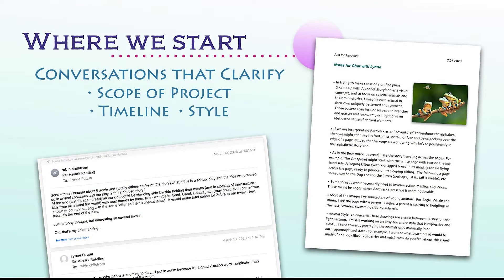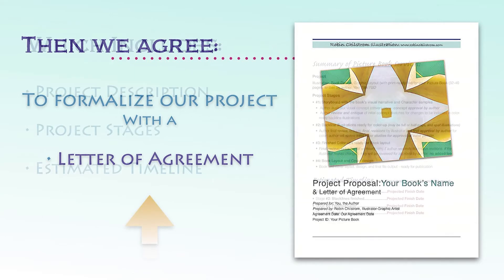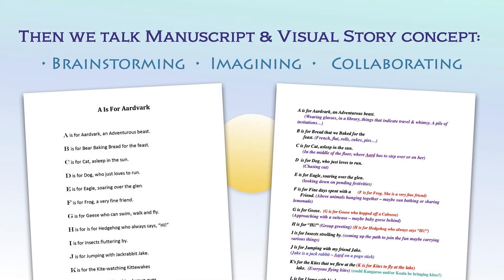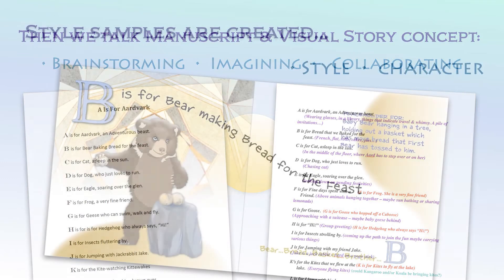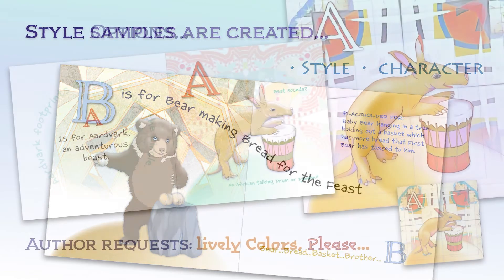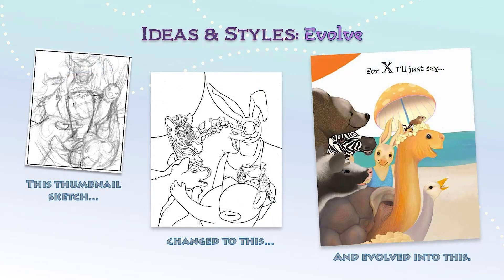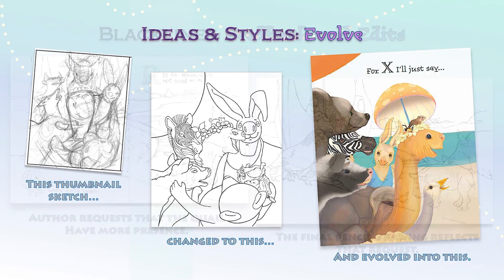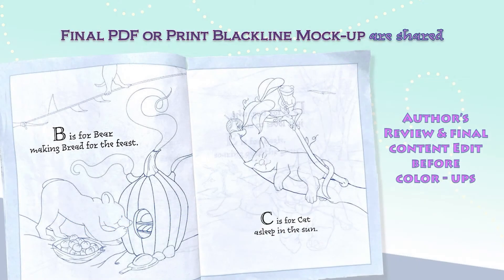How it Works - Dreaming Earth Press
Dreaming Earth Press supports independent authors and creatives with self-publication services. Here's a look at how we might work together.